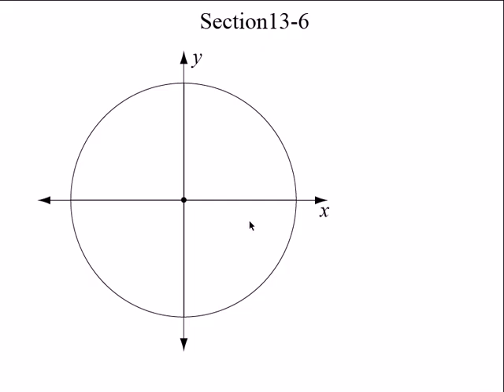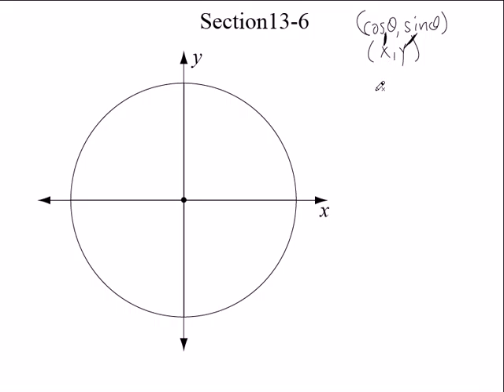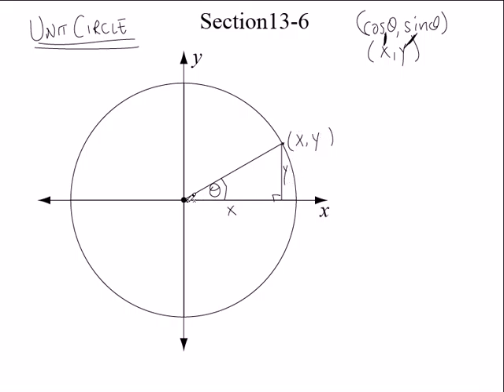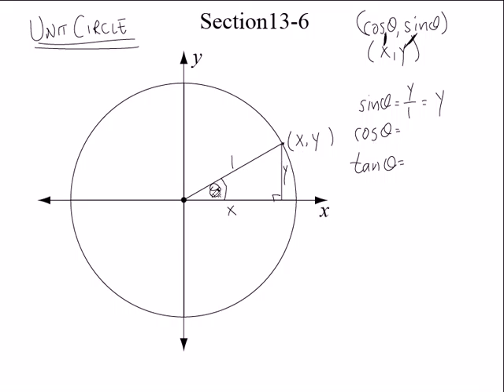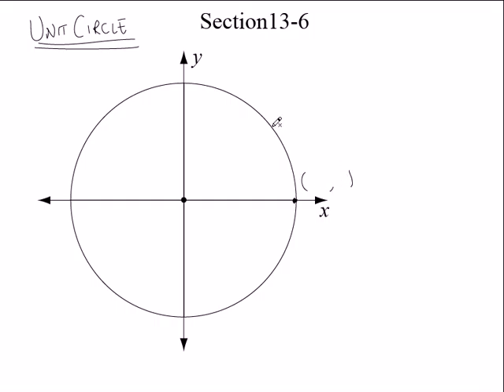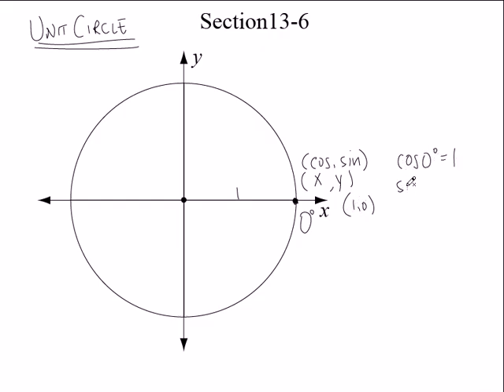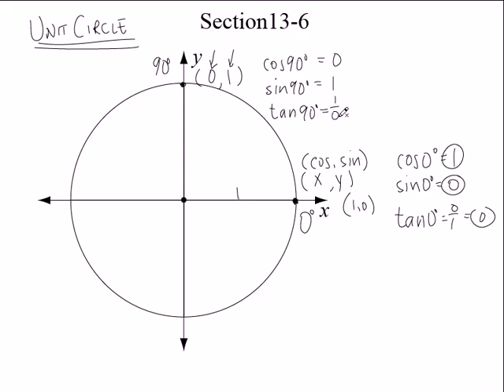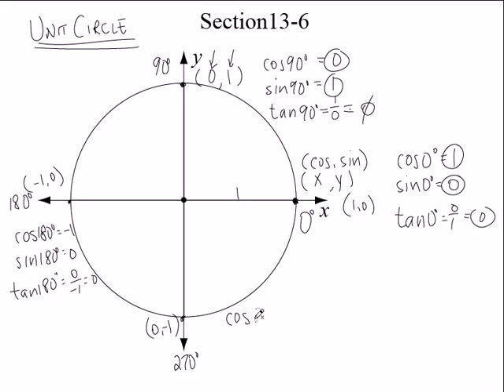Alg. II (B) Sec. 13-6 part 1.avi